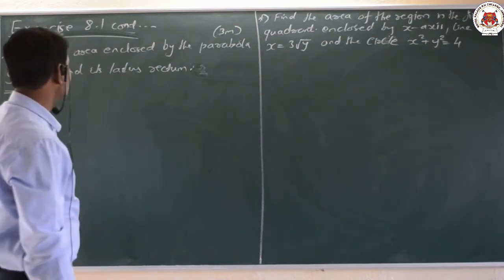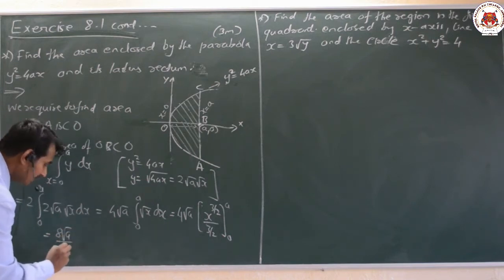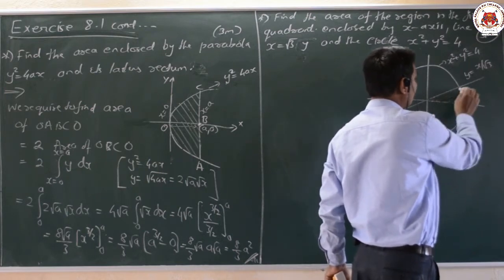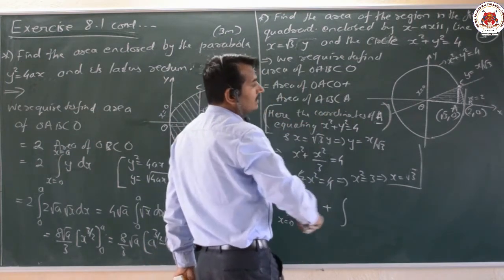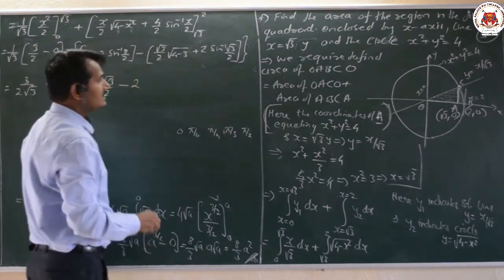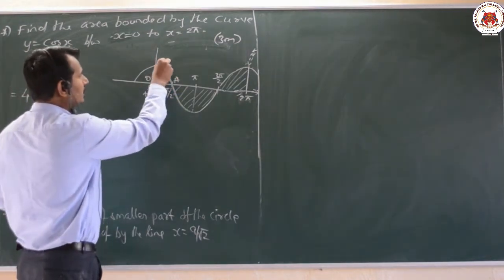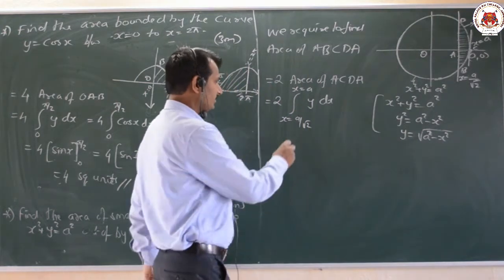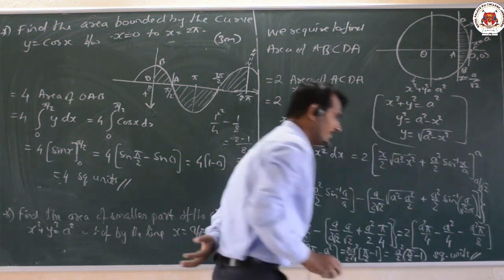PU II | APPLICATION TO INTEGRALS 03 | EXERCISE 8.1.2